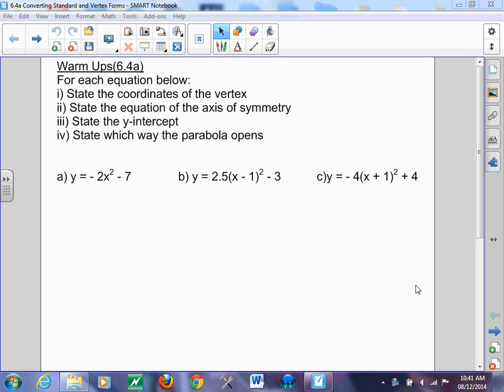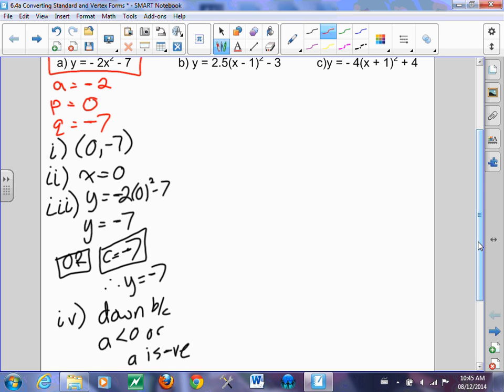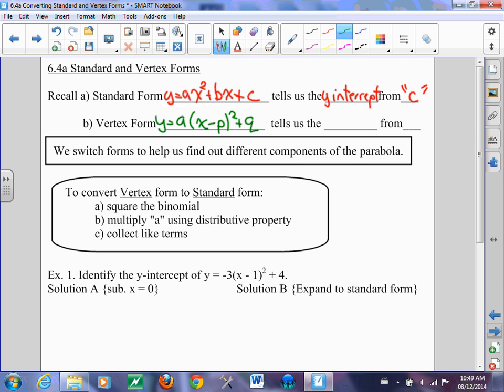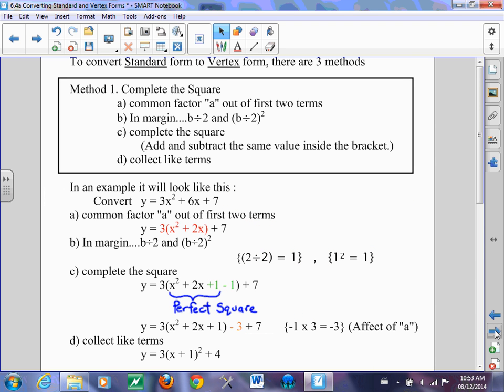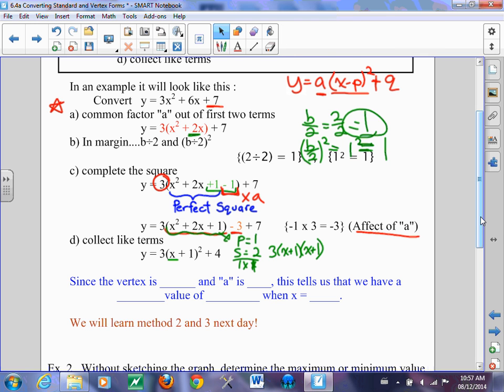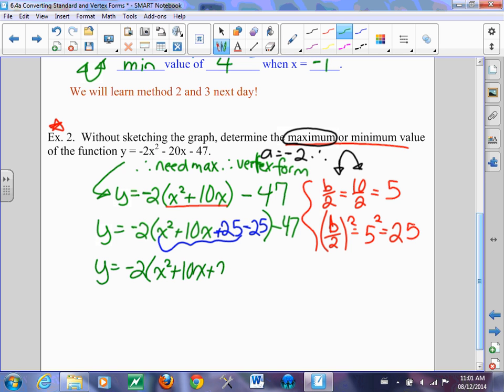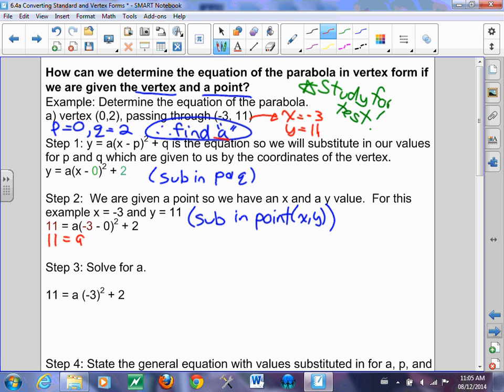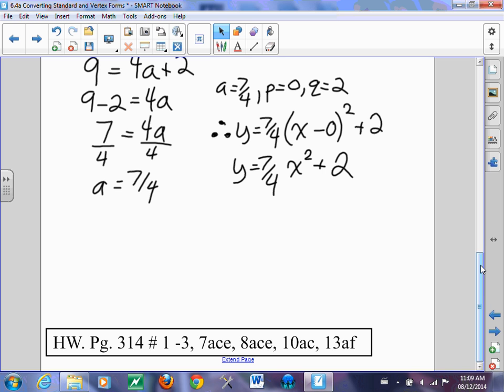video6 4a 2d